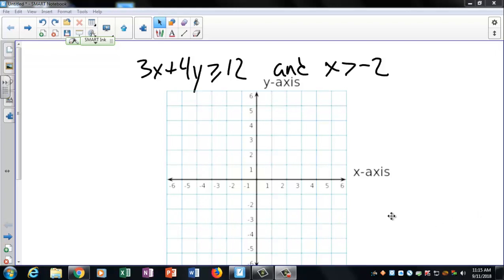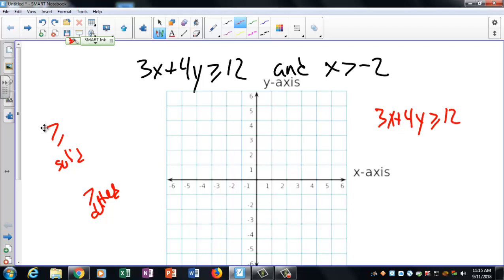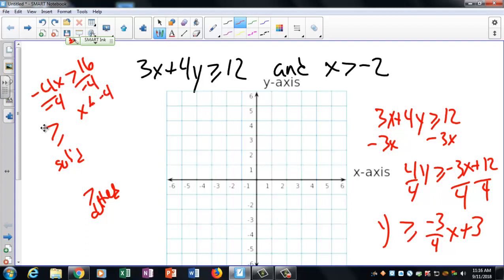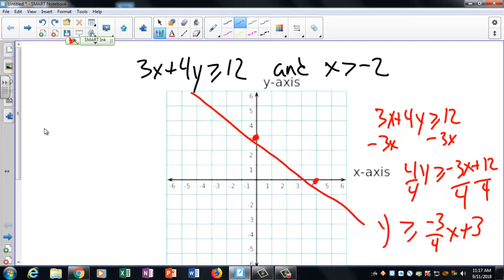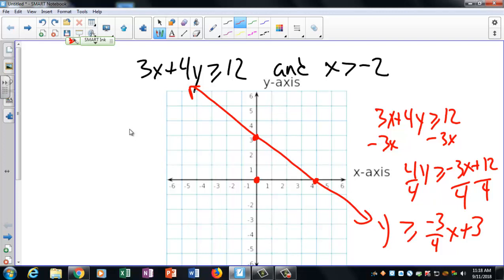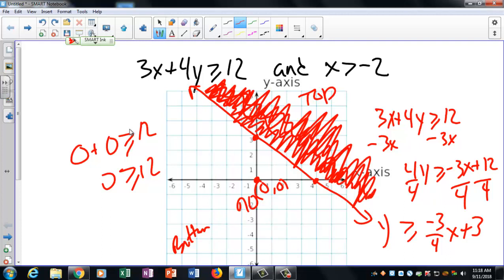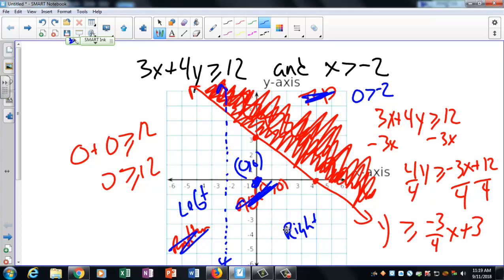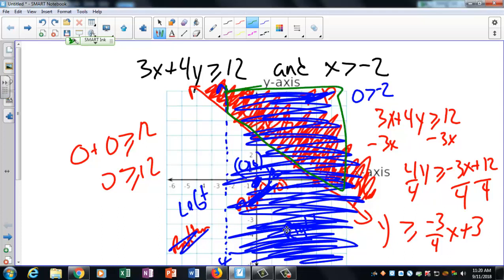1033 Graphing inequalities part 2